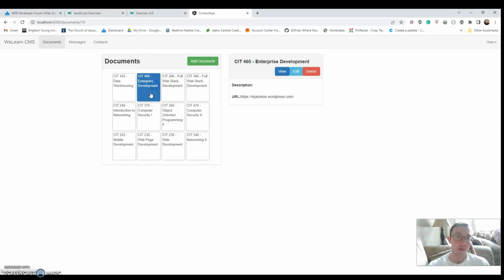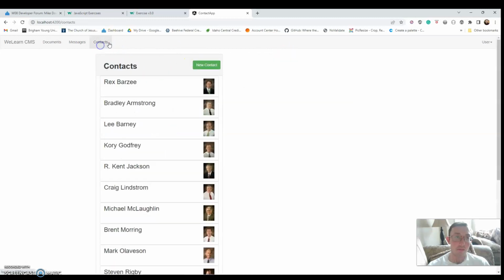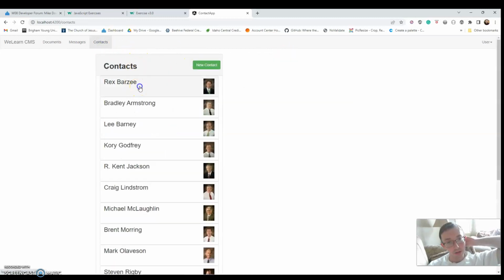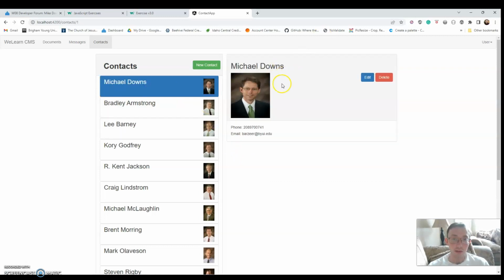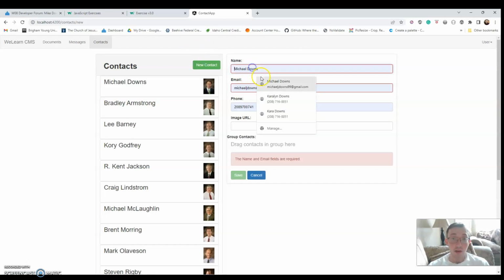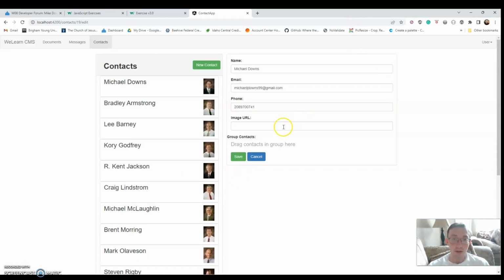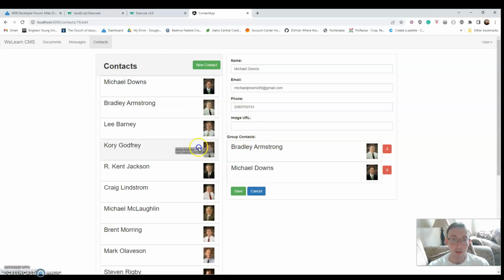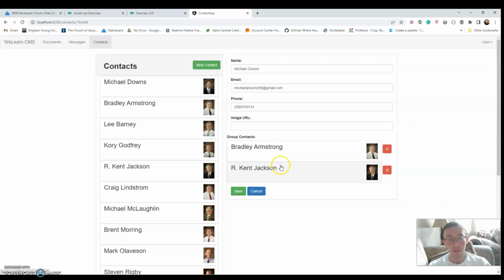WDD 430 W8 Final